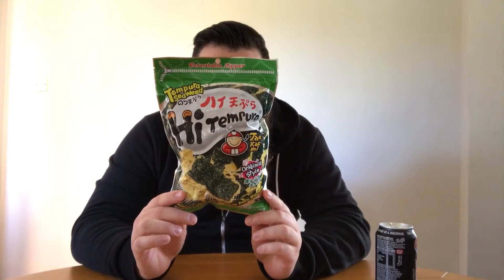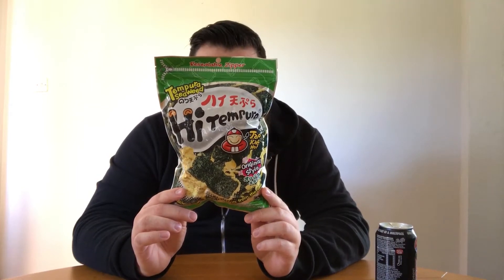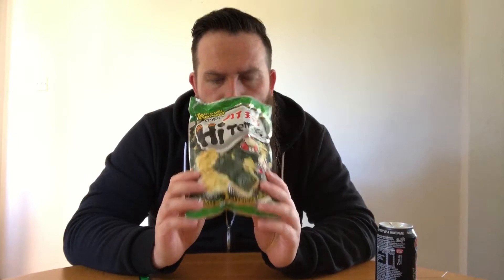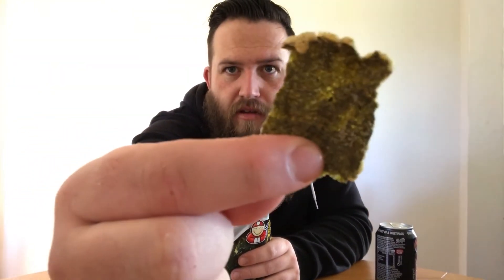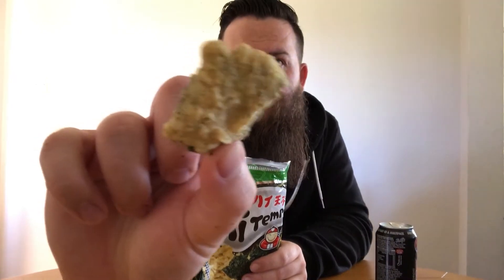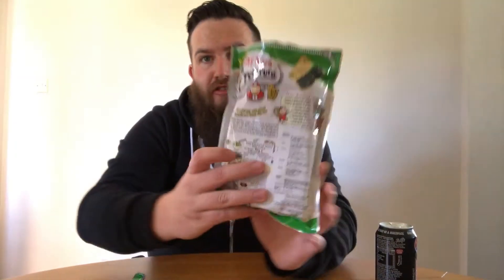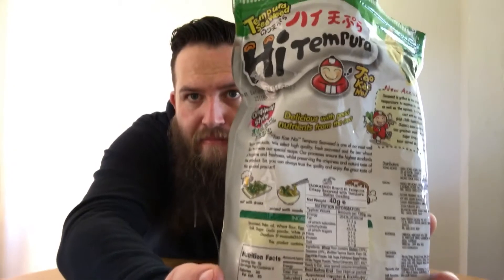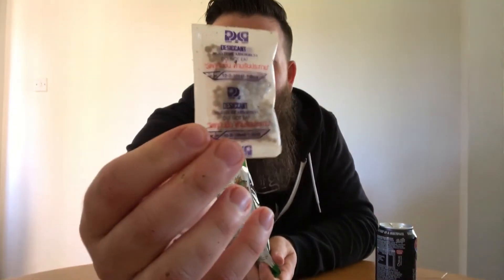Thailand Hitempura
Seaweed flavour tempura snacks